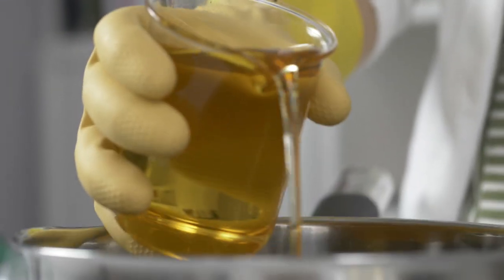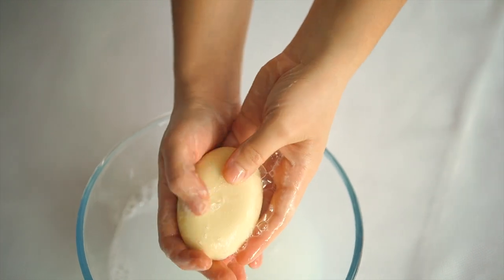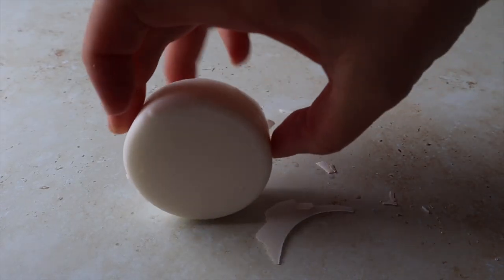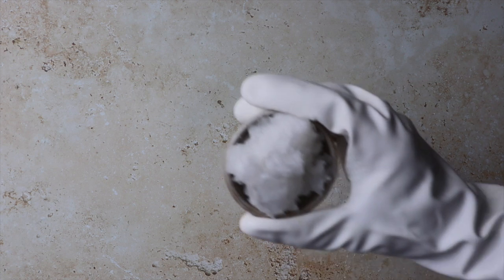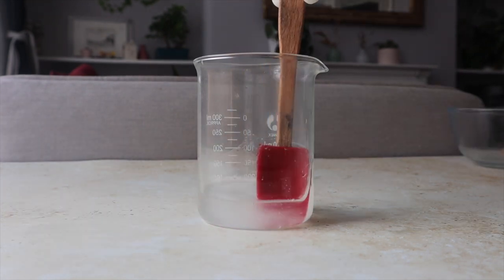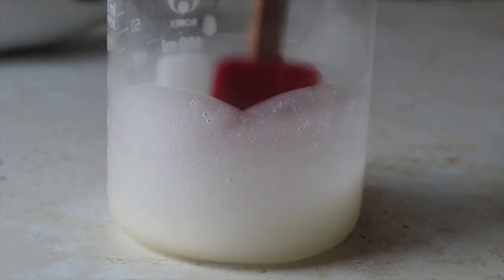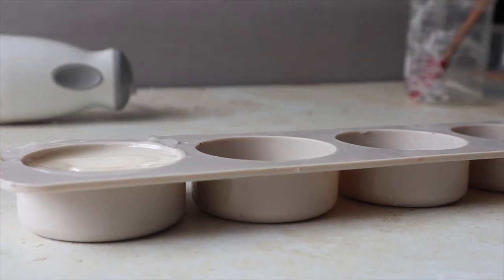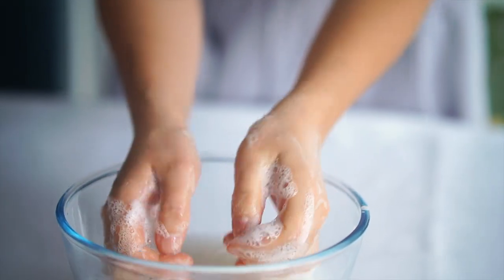How to make a 100% coconut body soap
Students mentioned in the video: Marina (home-crafter), Mel (Mel Purnima Therapies), Thirza (Colby Soaps)

Lye is a caustic ingredient: always wear goggle and gloves when making soap. Always add the lye into the water and never the opposite.

If you want to resize the soap you should re-run the recipe through Soap Calc or you can double the amounts. Don't swap any oils or water in this recipe as as this will effect the final soap.

MUSIC CREDITS

Like a Glimmering Treasure, Isobelle Walton